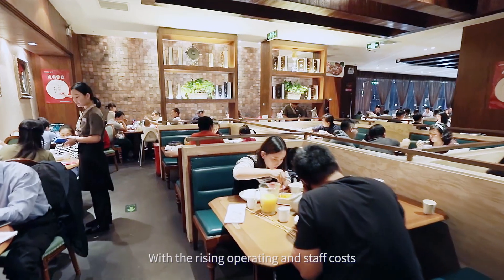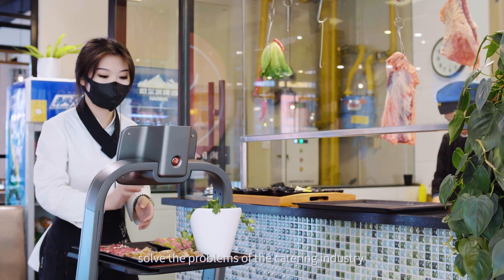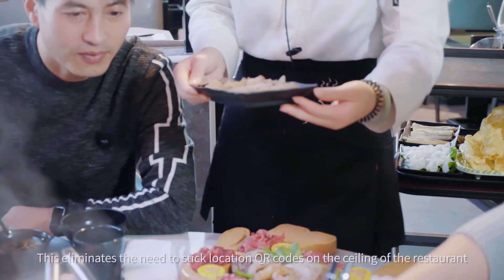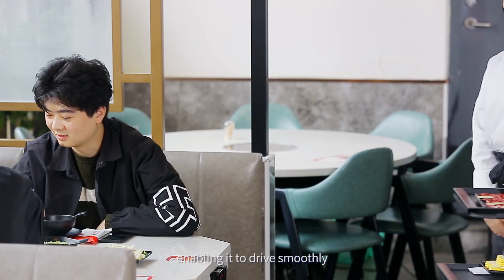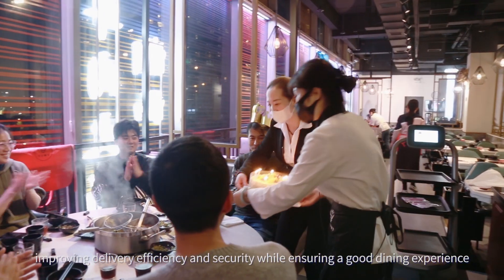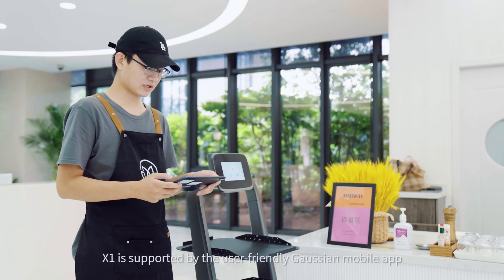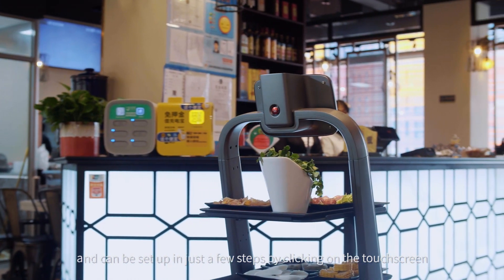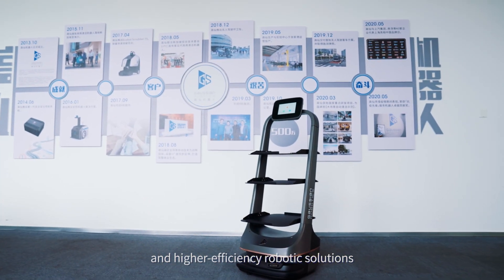【NEW】Gaussian Robotics Food Delivery Robot X1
Food delivery via robot is nothing new, but Gaussian Robotics has been innovating and developing on the best solutions.💡🤖️
We’re excited to offer Food Delivery Robot X1🤖️, the safest and friendliest way for your food delivery, applicable to a variety of indoor environments including restaurants🍴, hotels🏨, cafes☕️, office buildings🏢 and more.
Follow us for more information to be unveiled.